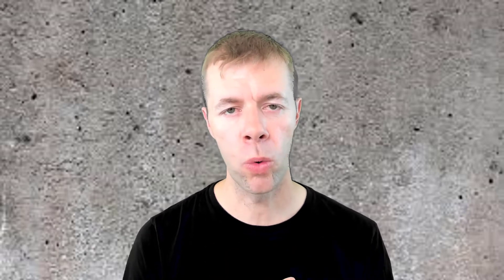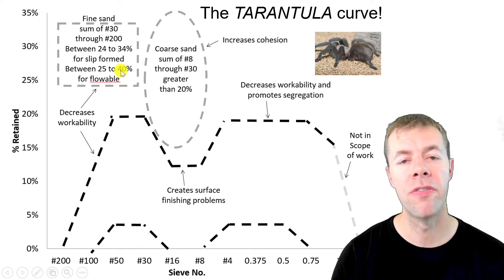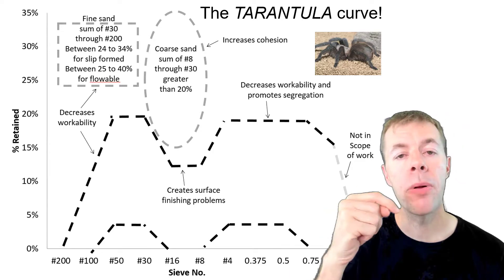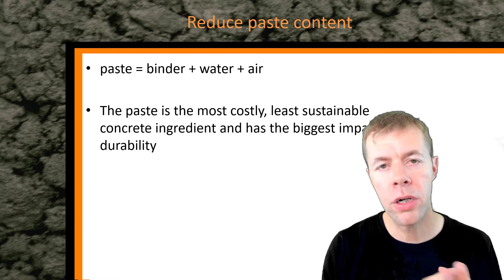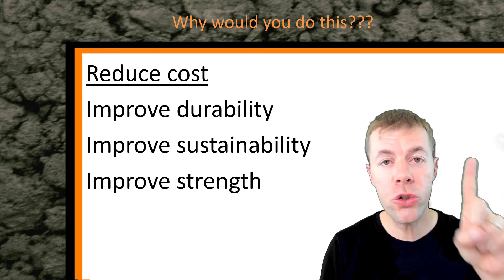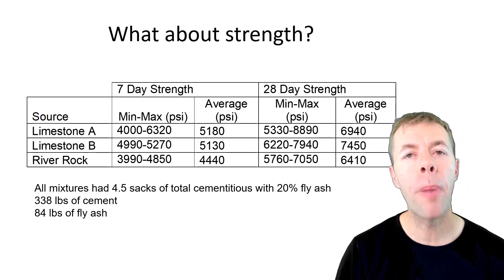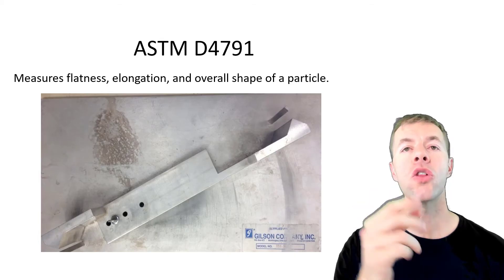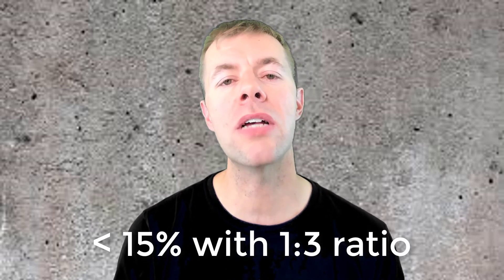Tarantula Curve – Introduction | How to Design Aggregate for Concrete Mixtures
This video gives an introduction to the Tarantula Curve.  It explains why it is important, what it is, and how to use it.  The video also explains the importance of determining the paste content and the shape of the aggregates.
The videos cover mixture design with the Tarantula Curve, an example problem, and a detailed explanation about the background of the Tarantula Curve.

A big thanks to Dan and Ashkan for their help with this research.